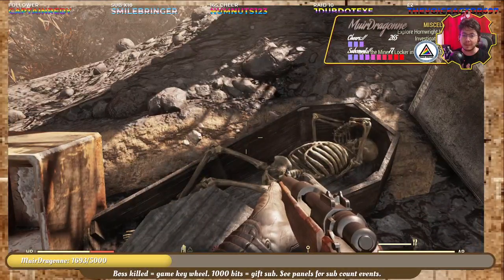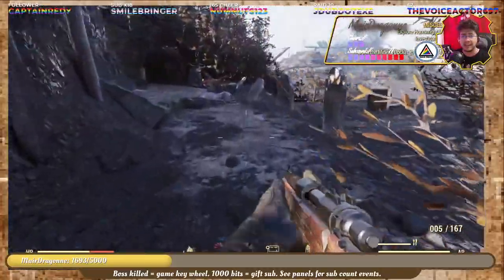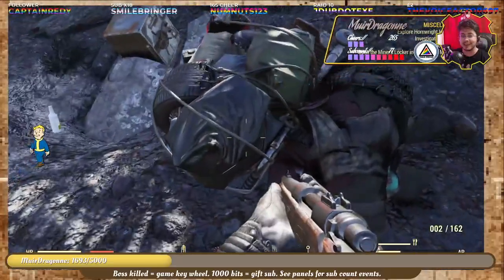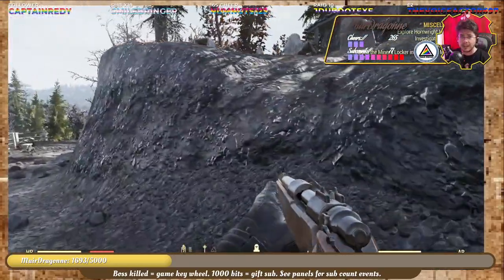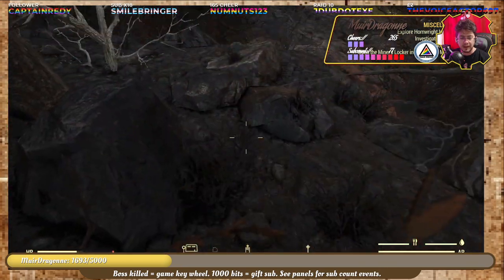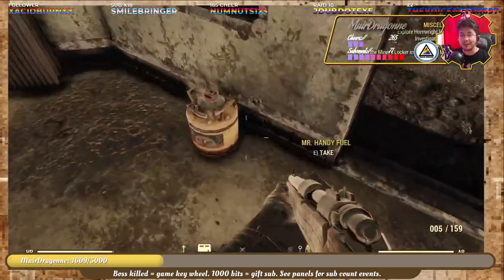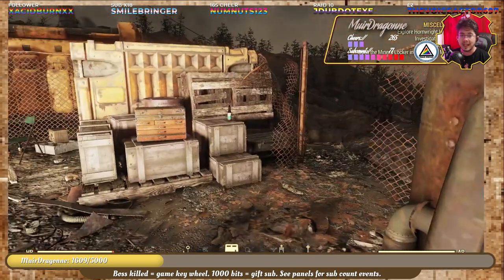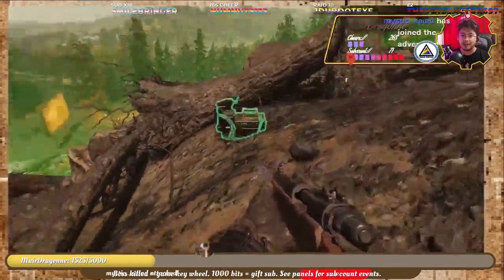Pleasant Hills Cemetery and Hornwright Air Purifier Site 2 (Fallout Tour Series)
Newest Discord Member:    almightypandora♯0
All the stuff I do online is completely free but, if you'd like to support my online work, the best things you can do are:
Welcome to our Tour Guide series! I am Muir Dragonne, and I am your Tour Guide for today. Today we are travelling to Pleasant Hill Cemetery and Hornwright Air Purifier Site 2, which are located just north of Lewisburg in Fallout 76, and learning about the in game lore and history connected to them.

This episode was originally live streamed on the 16th Oct 2020.